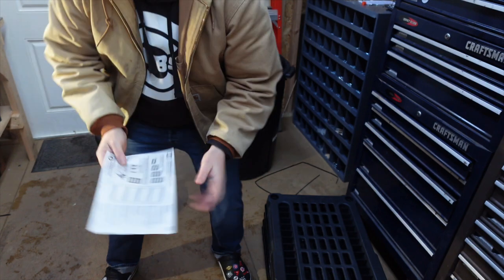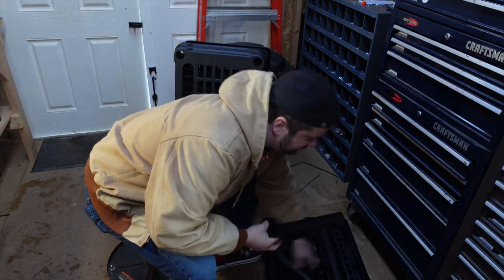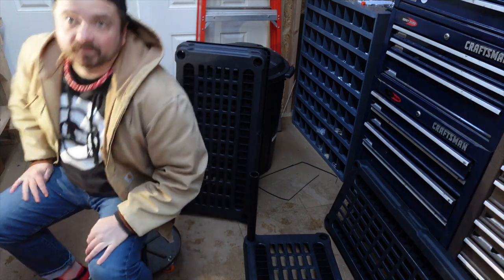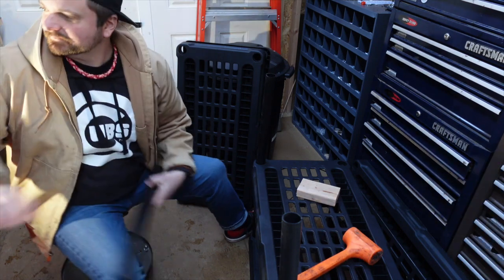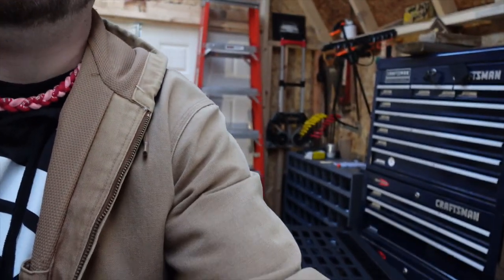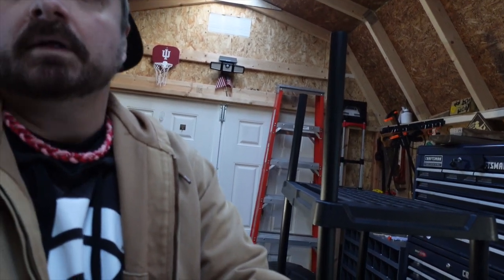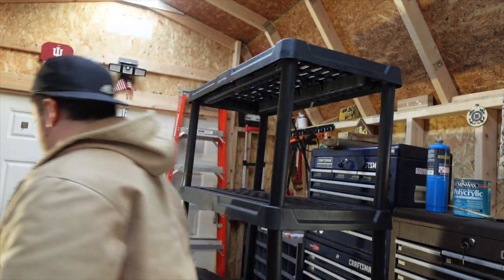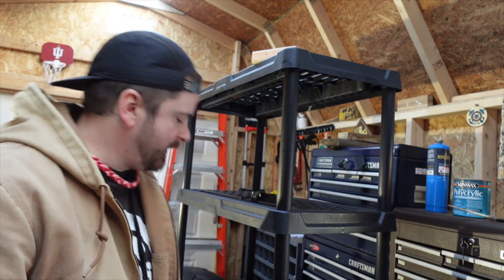Let's Build a USA Made Shelf....from Walmart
How good is a Walmart shelf from Walmart?